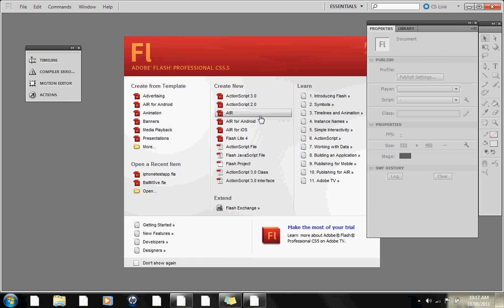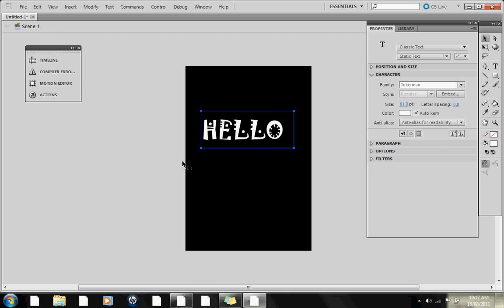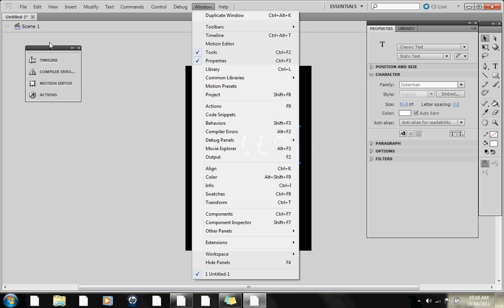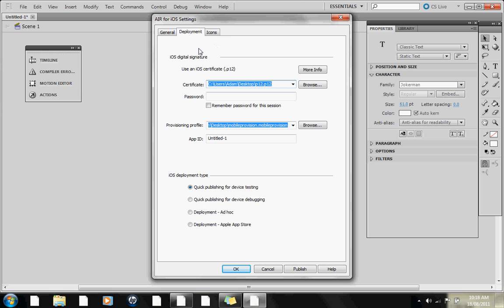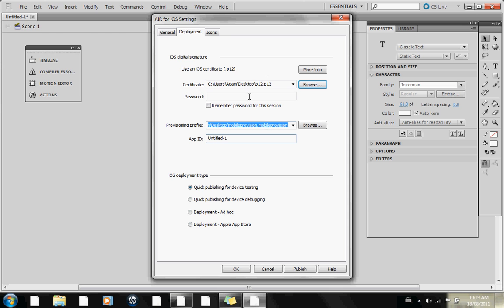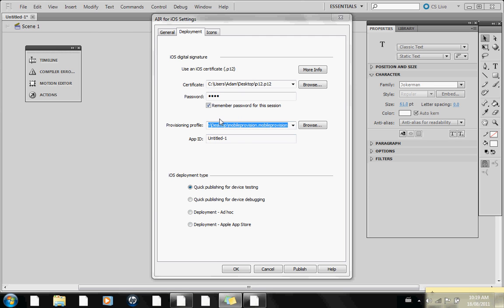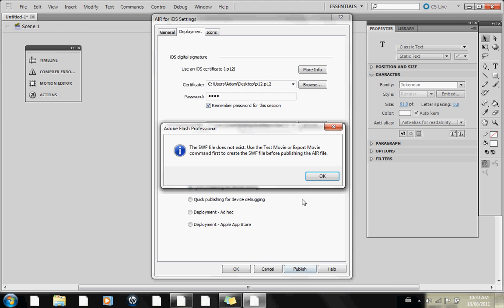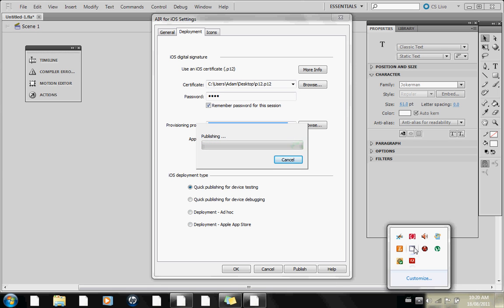how to publish iphone apps without certificate in flash cs5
You CANNOT put this in the  app store. it will be illegal. This is ONLY made to test on your ipod or iphone!
I forgot to tell you that under: Rendering, make it CPU

I MADE THE VIDEO, BUT I DID NOT MAKE THE FILES.

If you have any questions about the video, please ask below...

MUST READ THIS ONE!

TO  YOUTUBE: If you will remove my video, then you must remove everyone's video that is like this. thanks.